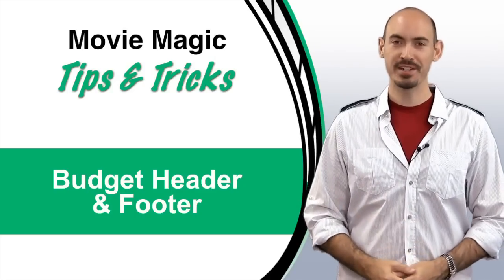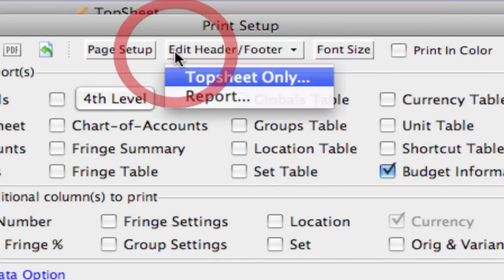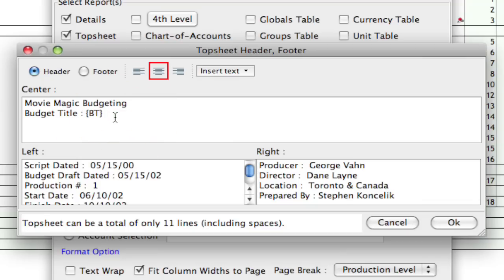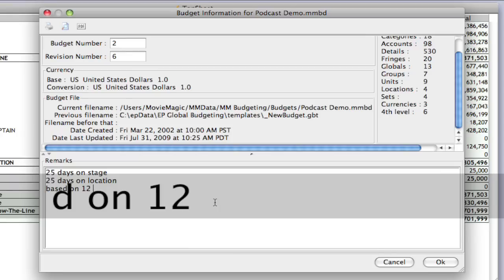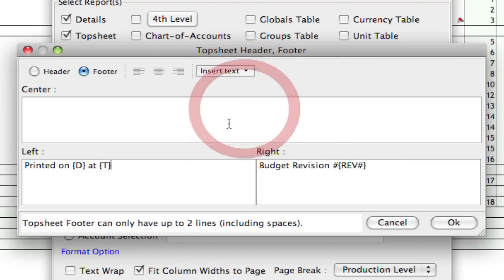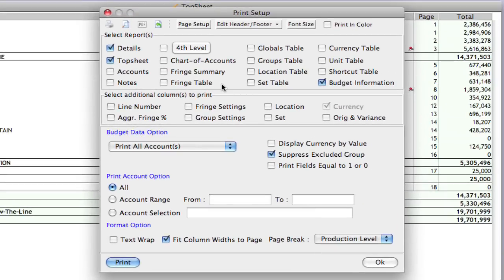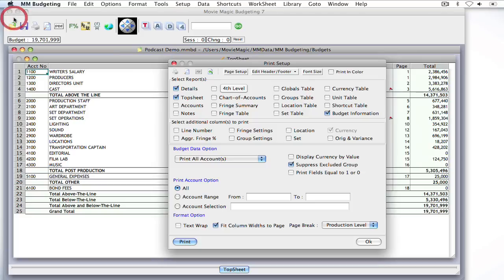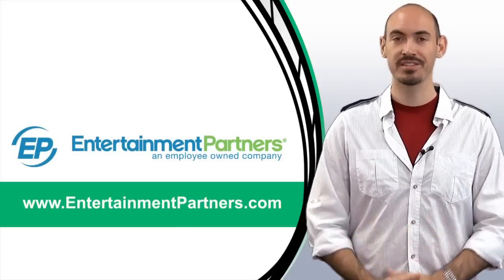Legacy Movie Magic Budgeting - Budget Header & Footer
This video shows you how edit the header and footer areas of your budget print out. This works in version 6 and up.